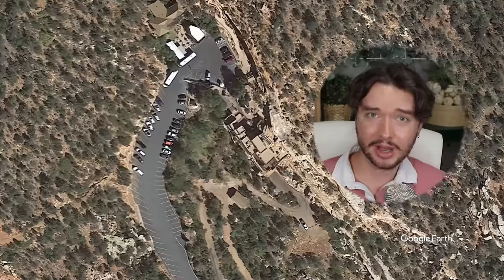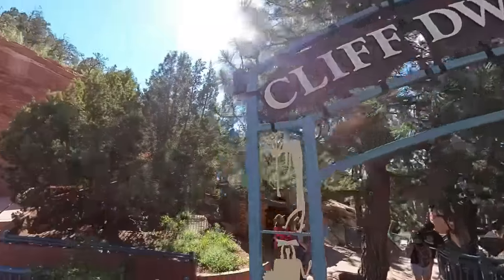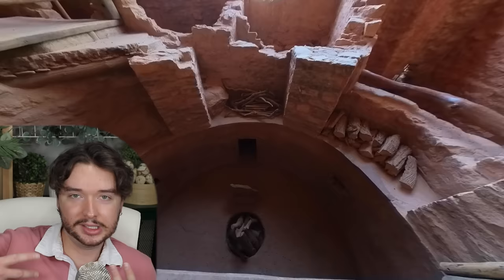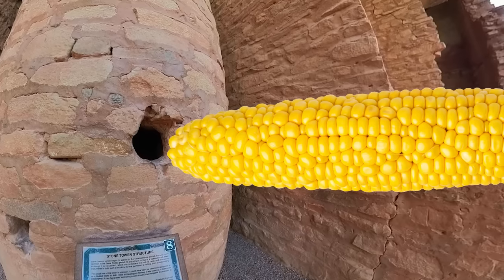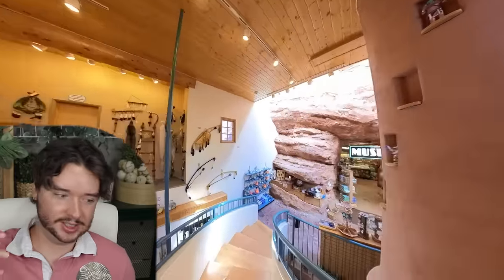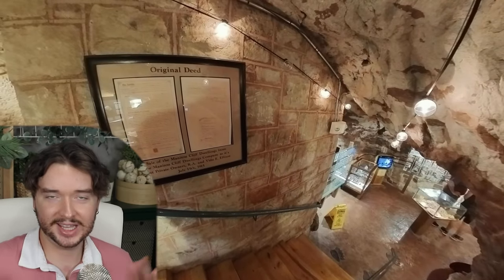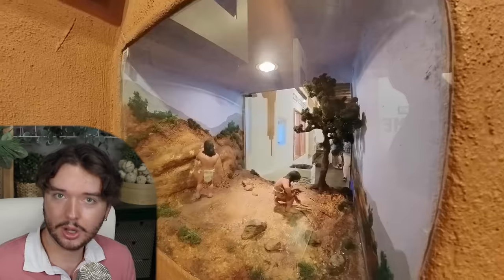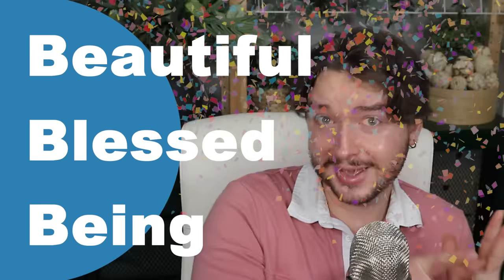EXPLORING 1,000 YEAR OLD RUINS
Good evening distinguished panel of viewers. It is my great pleasure and honor to welcome you to a journey back in time through the Manitou Cliff Dwellings in beautiful, sunny Manitou Springs, Colorado!

As always I'm here for the goofs and the gaffes and the laughs, but I PROMISE you will learn a lil' something along the way.

And please let me know your thoughts on the video in the comments. What was your favorite part of the field trip? Would you visit the Manitou Cliff Dwellings?

Chapters:
00:00 Intro
00:26 Getting Started
00:55 Tipi
01:27 Cliff Dwellings
05:02 Gift Shop
05:40 Museum
08:55 Outro